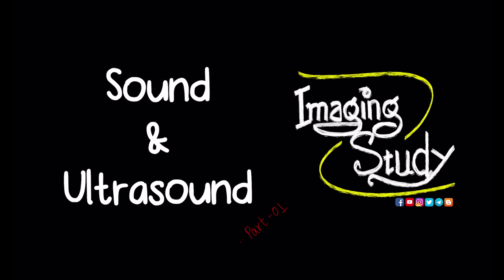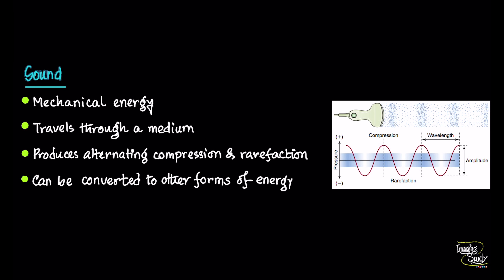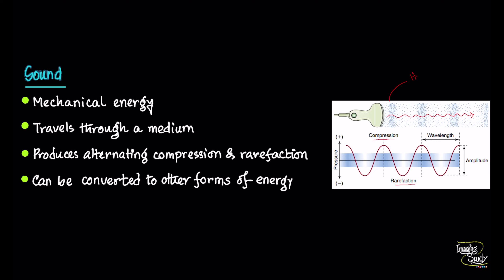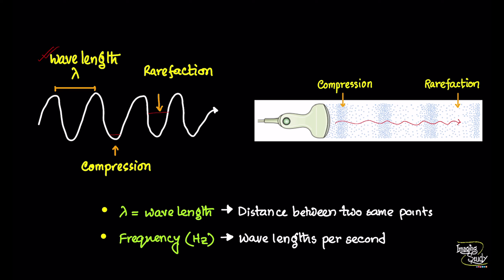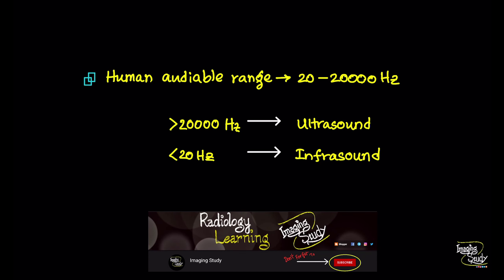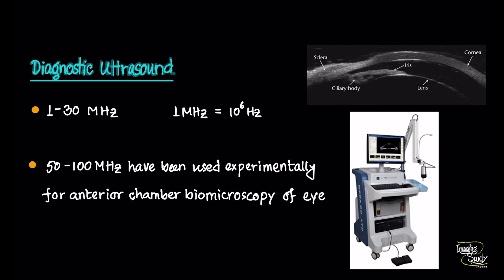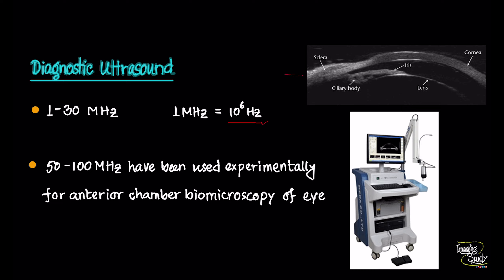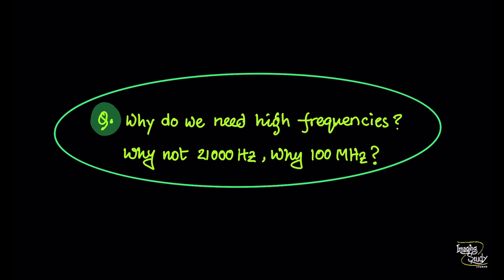Sound & Ultrasound - Imaging Study Lecture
This is the first part of our basic ultrasound lecture series.
It's a handwritten lecture.